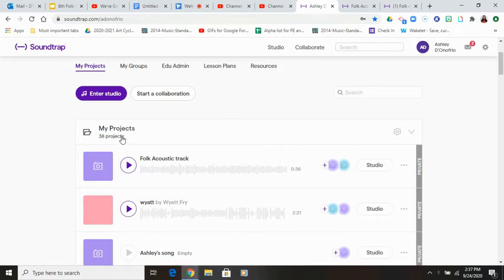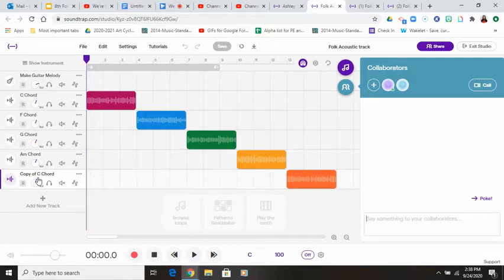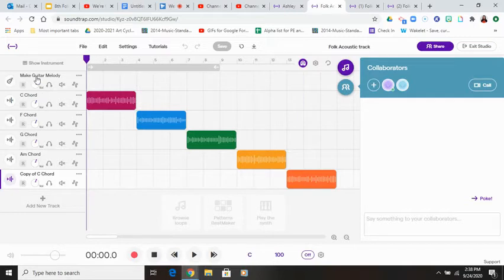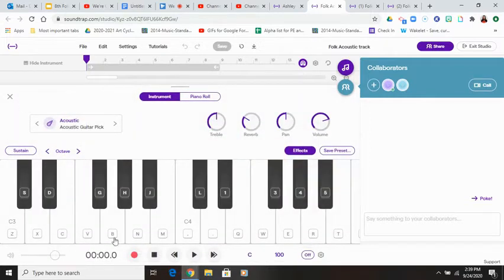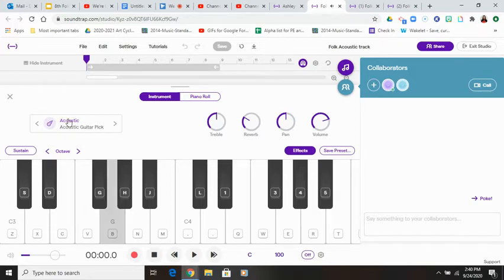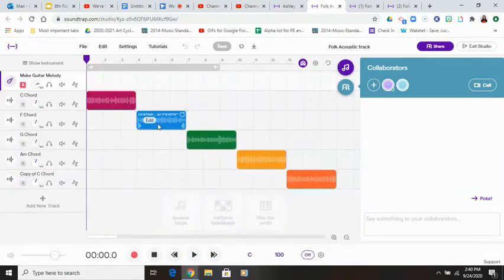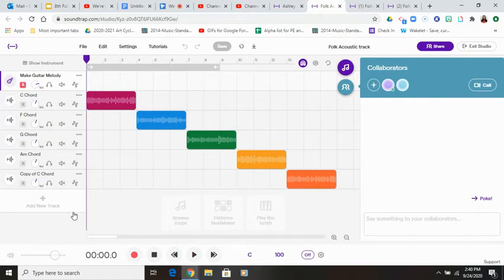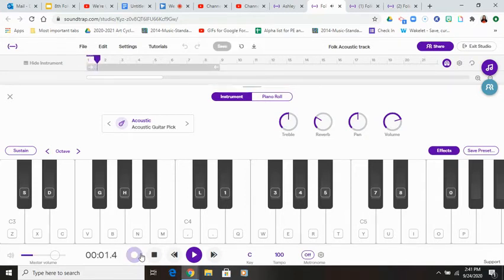Make your Folk a Folk melody!